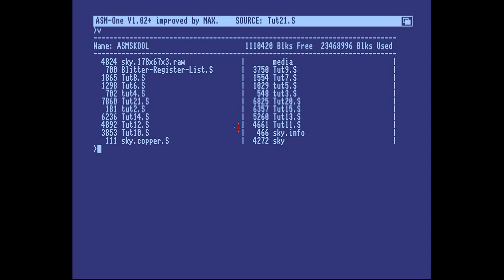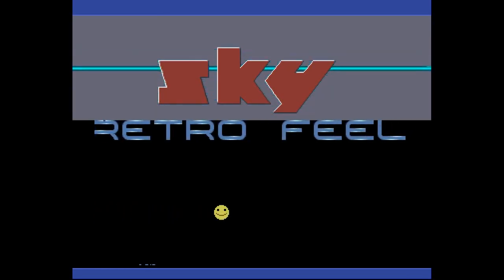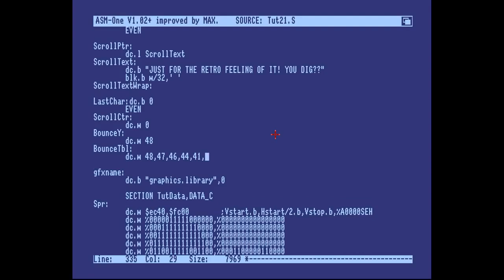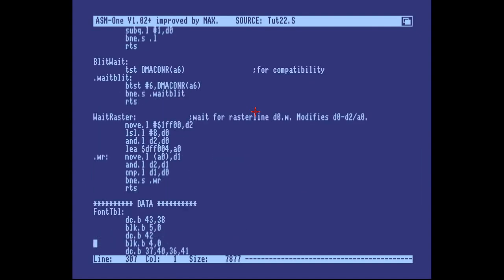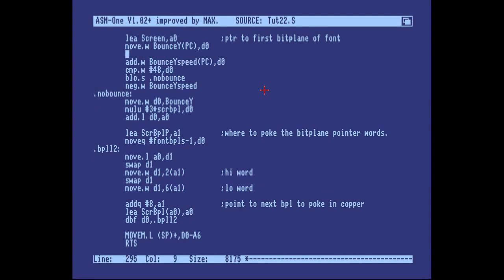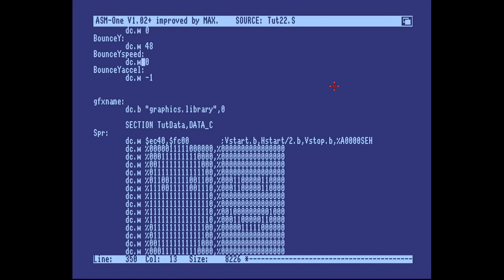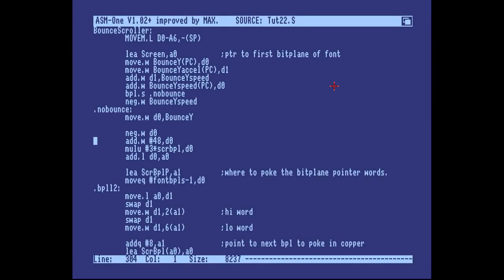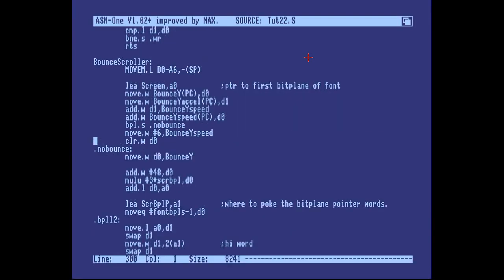A.H.P_22 - Bounce effect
Name: A.H.P_22 - Bounce effect.mkv
Size: 124.8 MB
Font: Untergrund.net